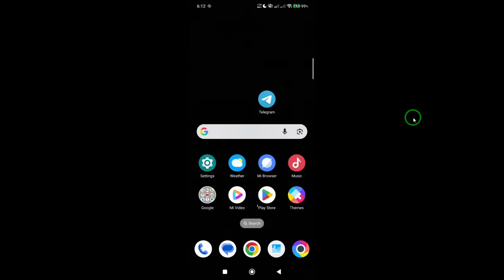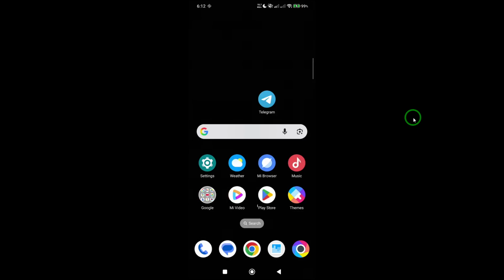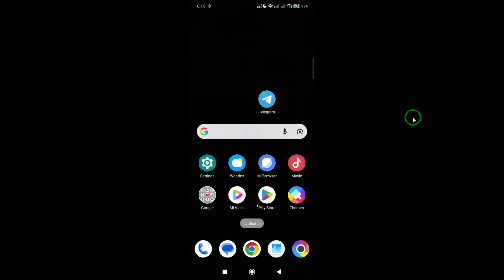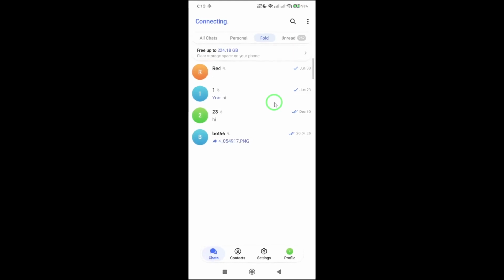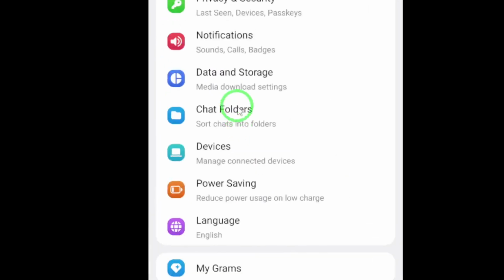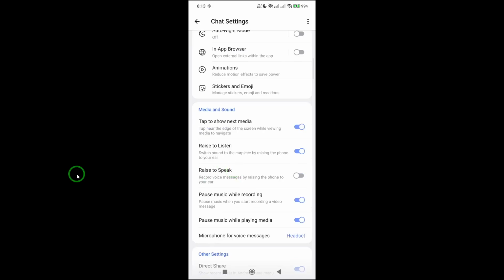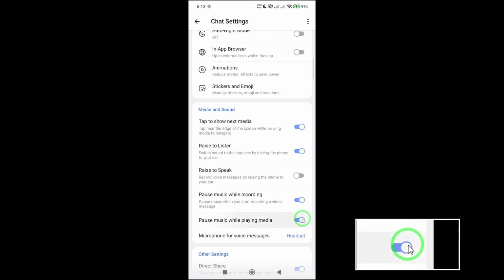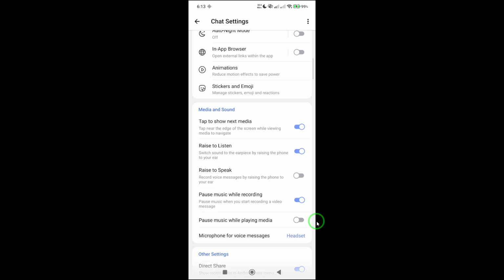How To Turn off Pause Music While Playing Media On Telegram (Updated)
Learn how to turn off Pause Music While Playing Media on Telegram with this quick and updated step-by-step guide. This helps you keep your music playing in the background without interruptions while viewing media.

Follow these simple steps to disable the setting in Telegram:

1. Open the Telegram app

2. Tap the ☰ Menu

3. Tap Settings

4. Tap Chat settings

5. Scroll down and toggle off Pause Music While Playing Media-
Timeline:
00:00 Start
00:12 How to do it
01:05 End